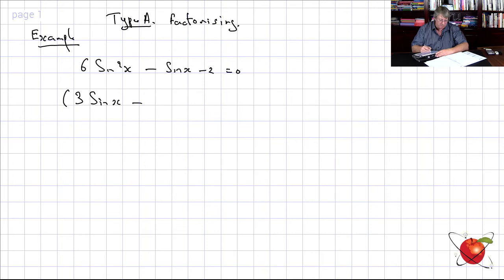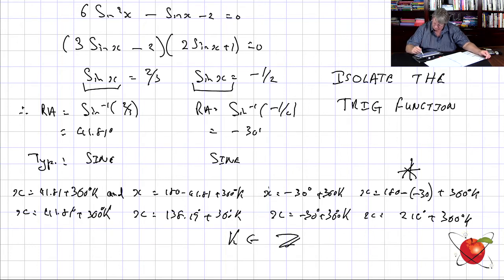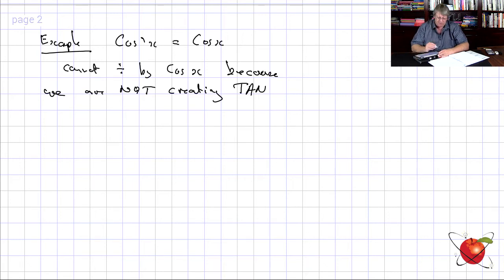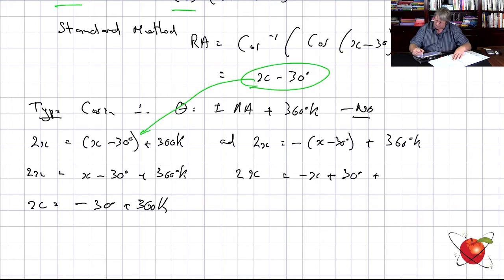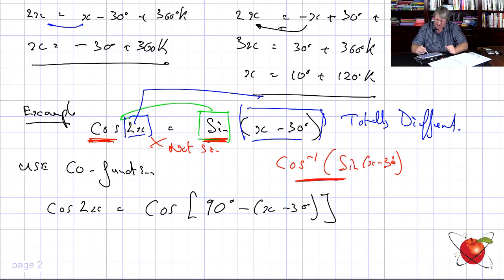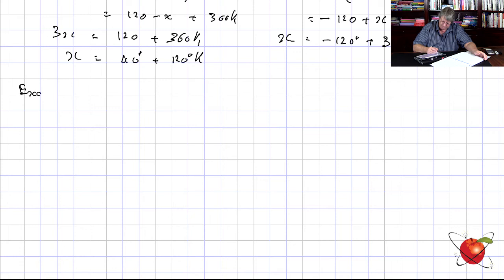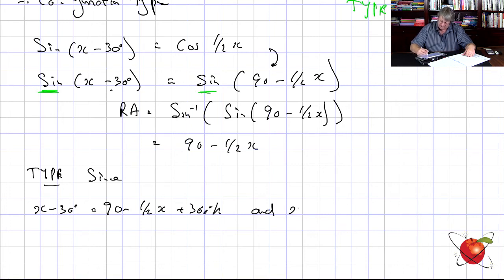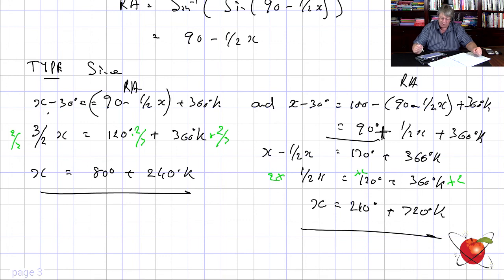Grade 11 Mathematics - Trigonometry 10